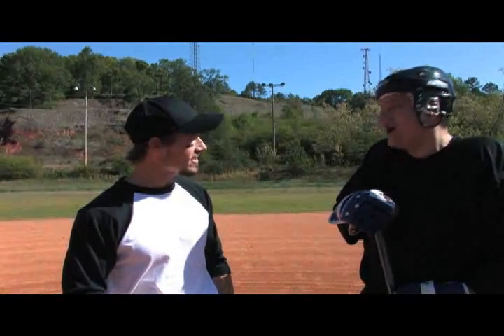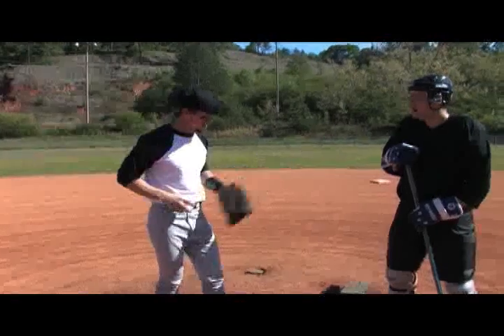Summer Quest 2007 - Day 2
On the second day of SummerQuest 07, the Big Game, Jeff 'Breeze' Wilbanks attempts to teach hockey player 'Slapshot' Stringer a lesson in pitching.   SummerQuest is the best of VBS, Music Camp and Sports Camp rolled into one incredible week! Kids who have completed grades 1-6 will experience great music and Bible teaching, ministry and missions activities, tons of fun and games, and opportunities to choose what they want to learn.